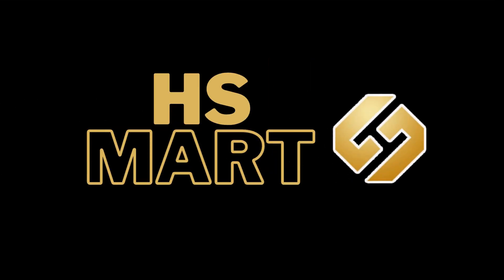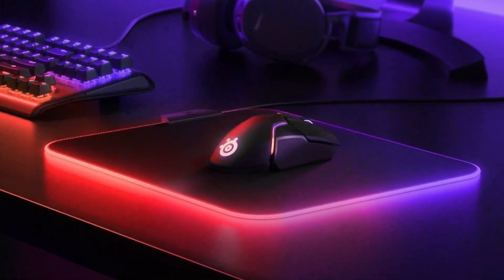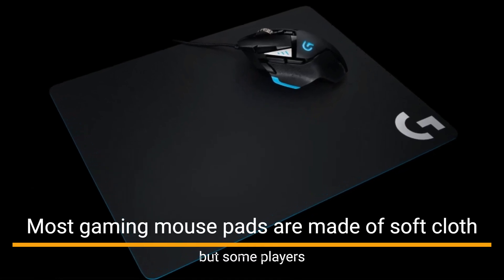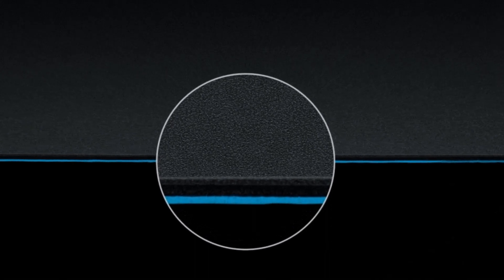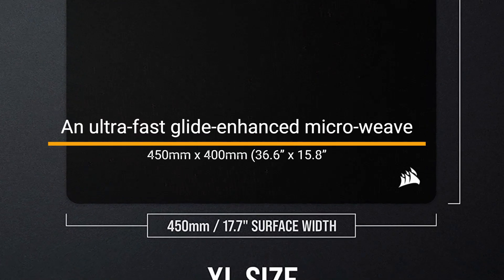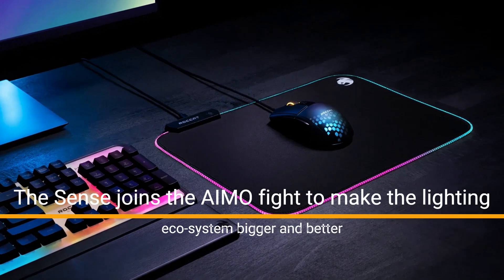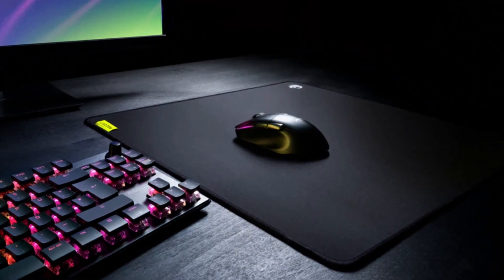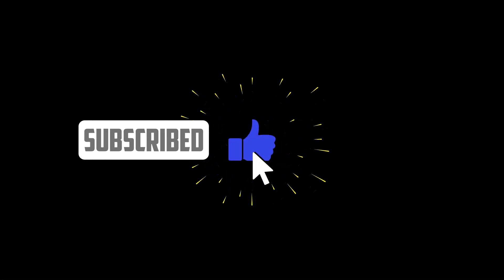Top 3 BEST Gaming Mousepads in 2023 | HS Mart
An RGB mouse pad is a gaming accessory that features customizable RGB lighting. It provides a smooth surface for the mouse to glide on, allowing for precise movements and tracking. The RGB lighting can be customized to match a user's setup, with various lighting effects and color options available. Some RGB mouse pads may also include a USB passthrough for easy connection to other gaming peripherals. They may come in different sizes and materials, with some offering additional features like wireless charging or built-in wrist rests. An RGB mouse pad is a must-have for gamers who want to elevate their gaming setup with a touch of style and functionality.

Time Stamps

0:00 Introduction
0:00 Product # 03
0:00 Product # 02
0:00 Product # 01

Product Links

Product # 01:
Product # 02:
Product # 03:

► HS Mart is a participant in the Amazon Services LLC Associates Program, an affiliate advertising program designed to provide a means for sites to earn advertising fees by advertising and linking to Amazon.com. As an Amazon Associate, I earn from qualifying purchases.